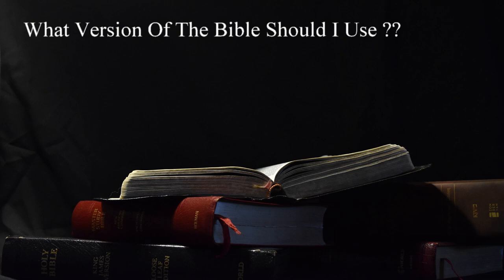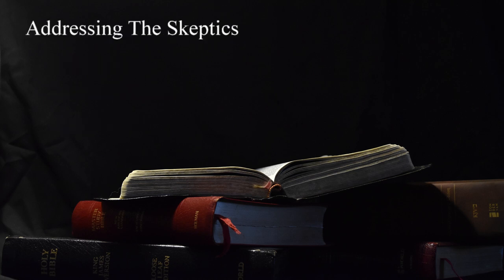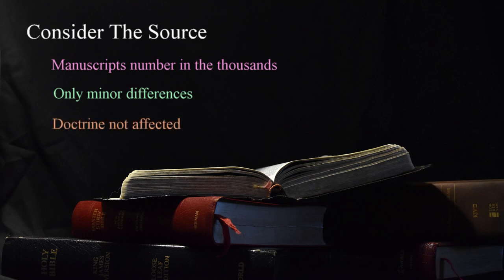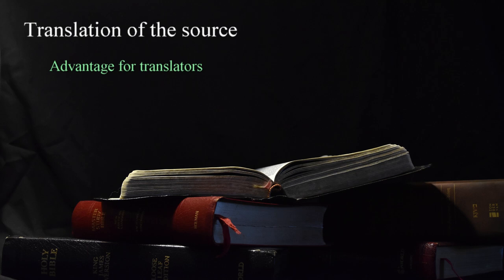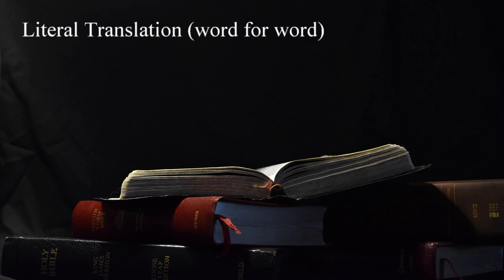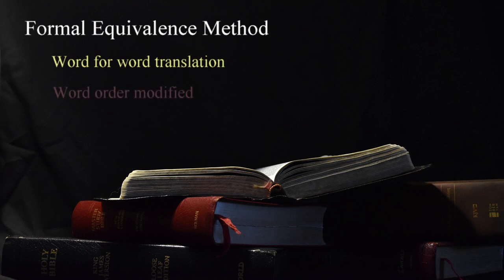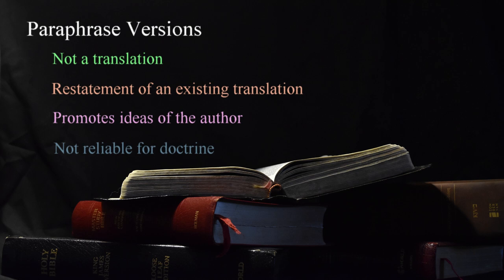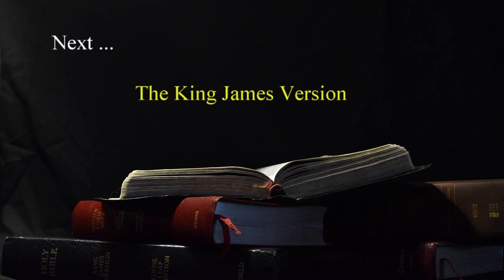102 What Version Of The Bible Should I Use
A discussion of Bible source documents, the process of translation and the types of translations available. Bible translation methods are compared with recommendations on how to choose a reliable version of the scriptures.